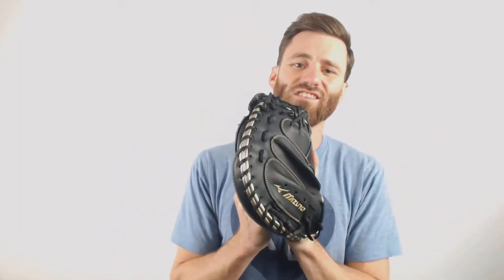Review: Mizuno MVP Prime SE 34'' Baseball Catcher's Mitt (GXC50PSE8 Black/Gold)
The Gold stitching and decals to this catcher's mitt will make you look regal behind the plate!

At JustBallGloves.com, we understand that choosing a new glove can be overwhelming. That’s why we offer a no worries, 100 day return policy on all of our gloves. This incredible return policy allows you to purchase a glove and return it for an exchange or full refund within 100 days of your purchase for any reason. Our number one mission is to make your shopping experience as worry free and enjoyable as possible, so check us out today